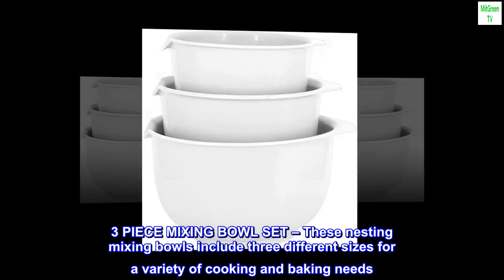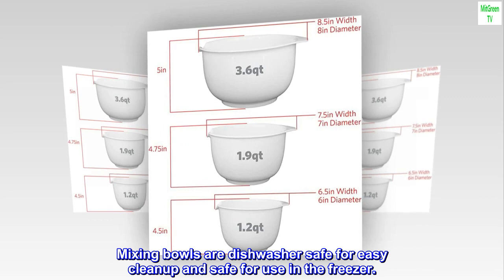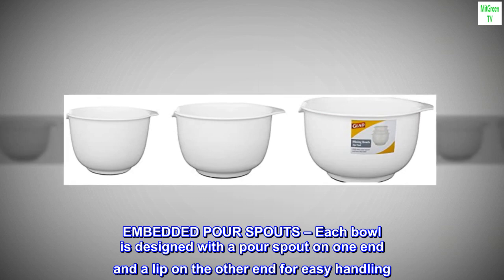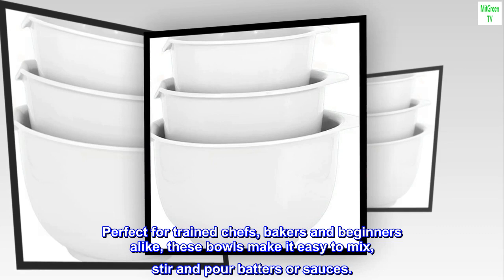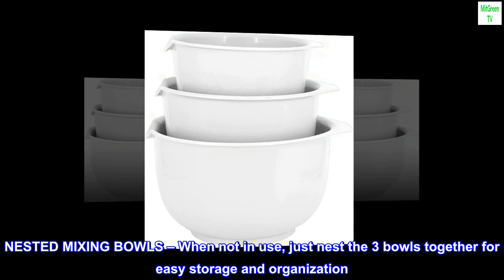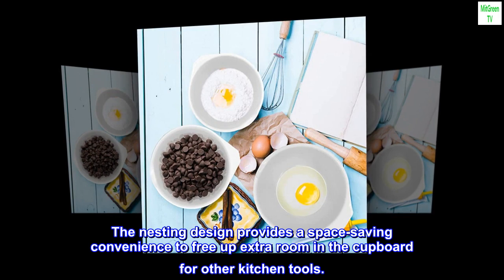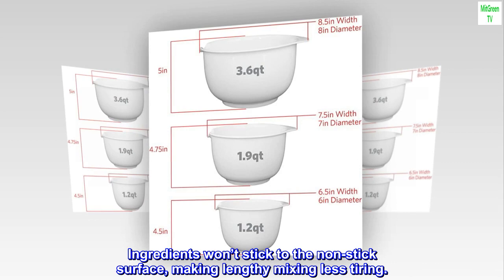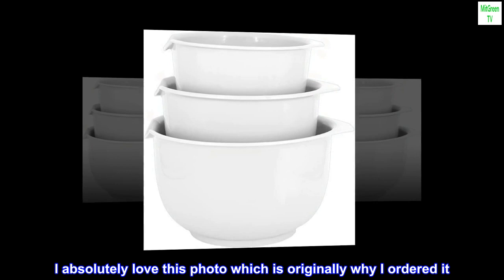Glad Mixing Bowls with Pour Spout, Set of 3 | Nesting Design Saves Space | Non-Slip, BPA Free,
3 PIECE MIXING BOWL SET – These nesting mixing bowls include three different sizes for a variety of cooking and baking needs. Small bowl holds 1.2 quarts, medium bowl holds 1.9 quarts, and large bowl holds 3.6 quarts.
FOOD SAFE & NON-TOXIC – These 3 white plastic bowls are made of BPA-free, food-safe material. Mixing bowls are dishwasher safe for easy cleanup and safe for use in the freezer.
EMBEDDED POUR SPOUTS – Each bowl is designed with a pour spout on one end and a lip on the other end for easy handling. Perfect for trained chefs, bakers and beginners alike, these bowls make it easy to mix, stir and pour batters or sauces.
NESTED MIXING BOWLS – When not in use, just nest the 3 bowls together for easy storage and organization. The nesting design provides a space-saving convenience to free up extra room in the cupboard for other kitchen tools.
NON-SLIP & NON-STICKY – Base is designed with a silicone bottom to keep each bowl from skidding or slipping during mixing. Ingredients won’t stick to the non-stick surface, making lengthy mixing less tiring.

 Dishwasher safe and durable.
Love that it’s dishwasher safe but it’s easy enough to clean by hand. Good color choice. I absolutely love this photo which is originally why I ordered it. Good packaging and received promptly.